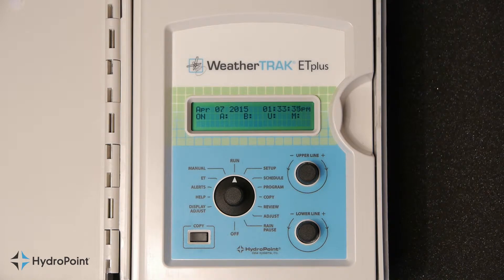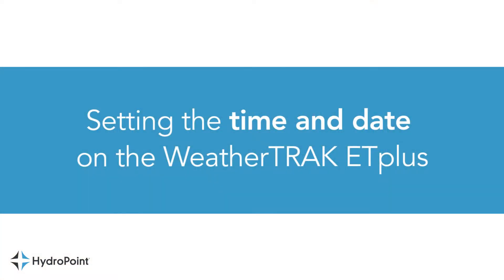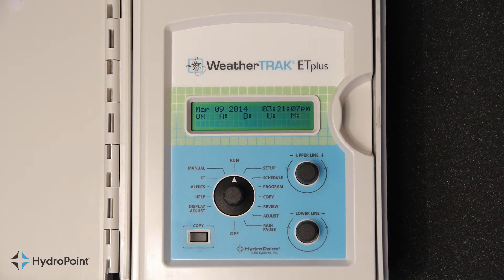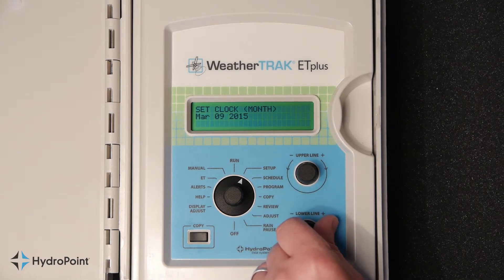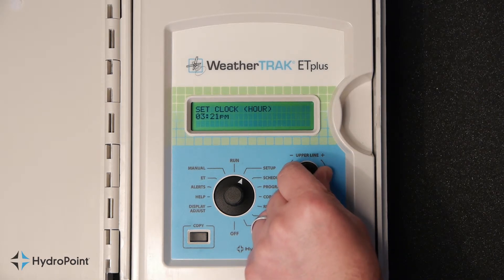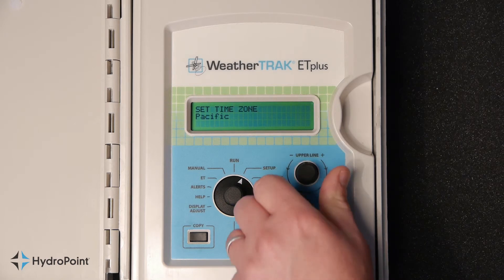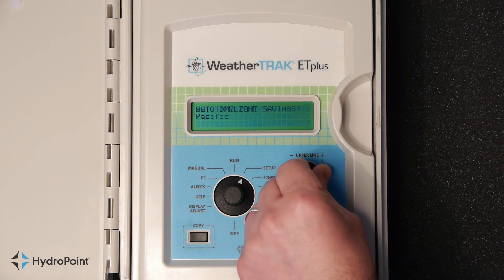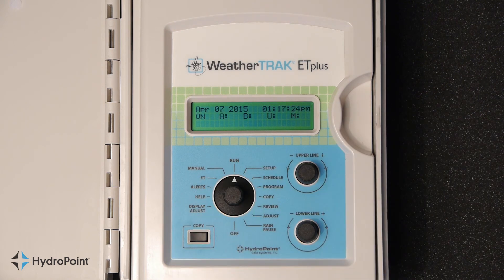WeatherTRAK ETplus: Programming the time and date [Part1of3]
[Part 1 of 3] Programming the time and date on the WeatherTRAK ETplus. Part of the “Programming for Water Restriction Compliance” series.